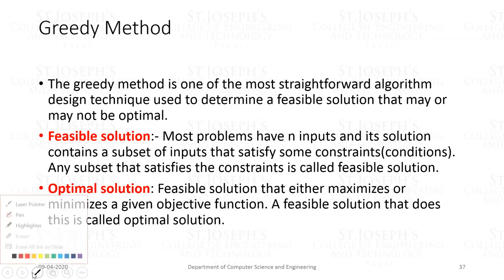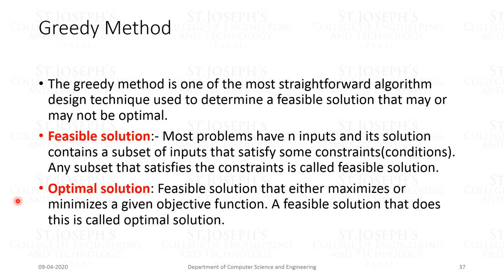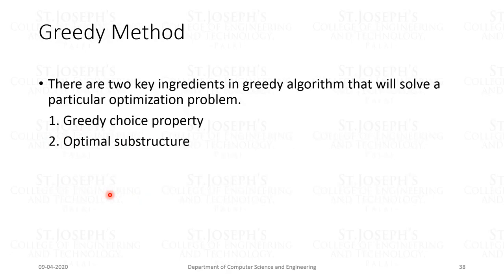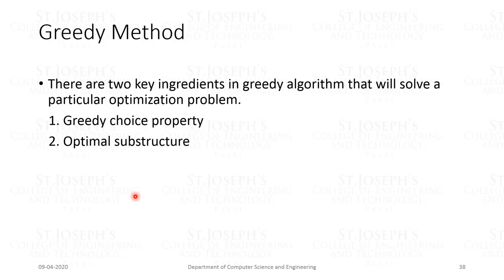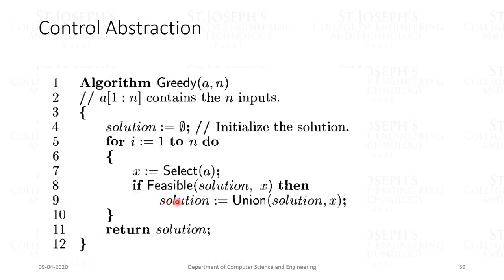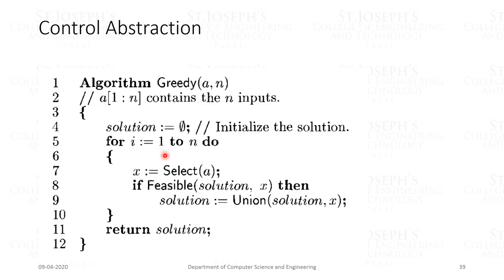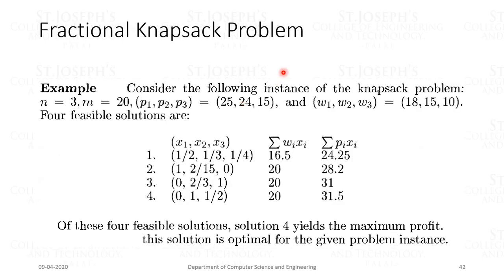KTU CS302 | DAA | Greedy Method Fractional Knapsack Problem I KTU I 2020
This lecture is a part of  the course Design and Analysis of Algorithms of Kerala Technological University for  B.Tech Computer Science and Engineering.